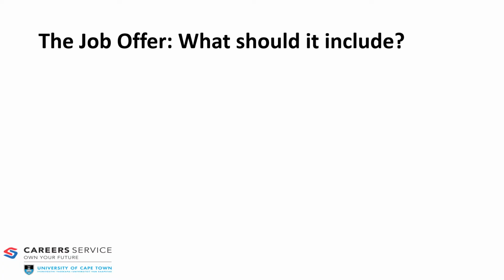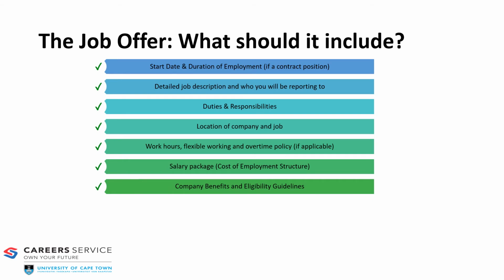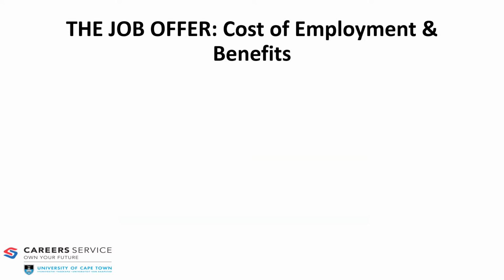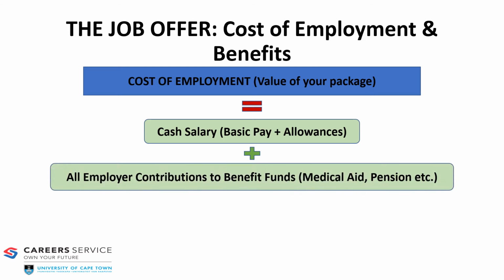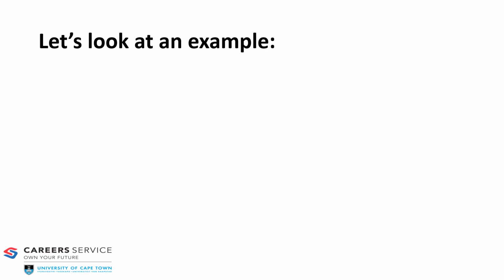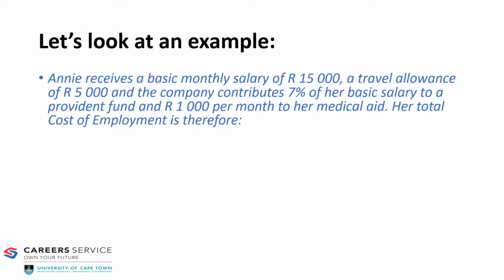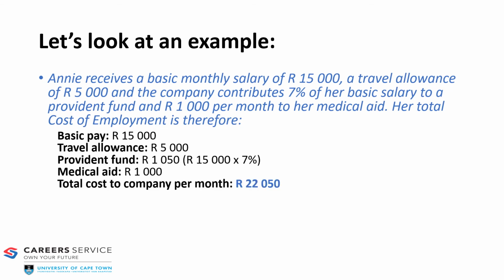Mini-Series: Own Your Selection Process - Episode 8 Job Offer (To Sign Or Not To Sign)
Mini-Series: Own Your Selection Process is an 8-part series focusing on different aspects of the selection and interview process.

This video was made possible with support from the Michael and Susan Dell Foundation